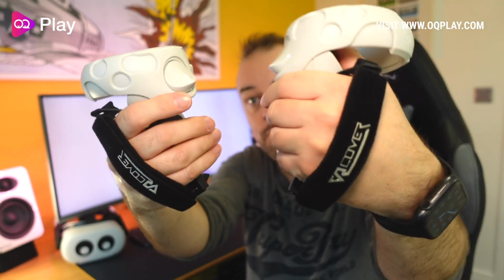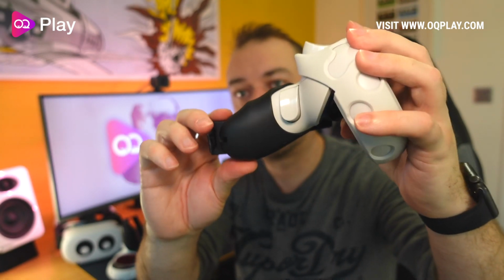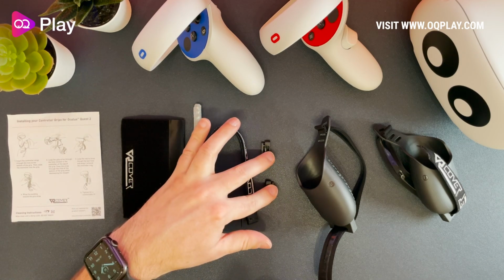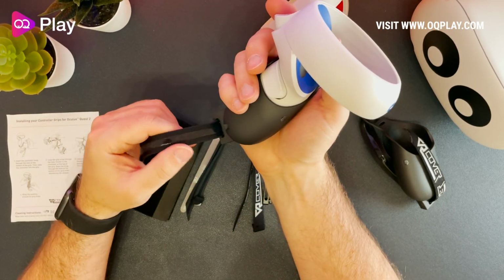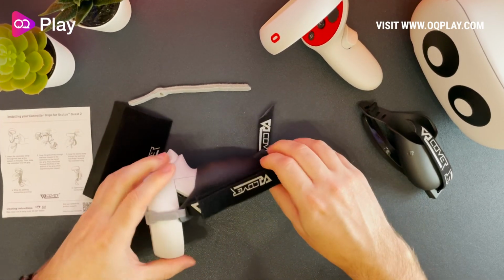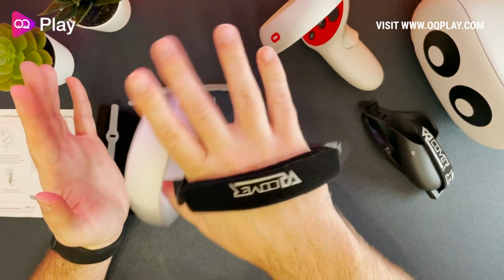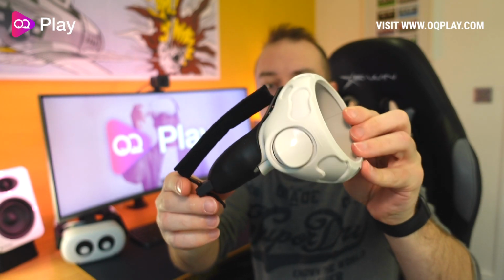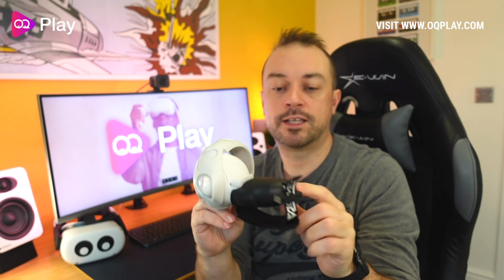VR Cover Controller Grips for Oculus Quest 2 - Install and First-Impressions Review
Enjoy our VR Cover Controller Grips for Oculus Quest 2 Install and First-Impressions Review. You can buy the Controller Grips for $29 directly from VR Cover

In this video, we look at the new Controller Grips from VR Cover for the Quest 2. They come in two colours: Dark Grey (as shown in this video) and they also do a Light Grey option that matches the Quest 2 off-white colour.

The grips themselves fit perfectly on the Quest 2 Touch Controllers, so well that I felt they didn't need the velcro straps that attached to the ring sensor of the controller.

There is also a separate soft material wrap that goes around the strap which helps reduce the friction you get from the elastic strap when inserting your hand into the knuckle strap of the grip. This is a simple solution but it really helps with the overall quality and comfort of the grip.

For $29, the VR Cover Controller Grips may appear a little pricey, but for what you get in the box, with its spare replacement straps, buckles and extra velcro ties, on top of the overall comfort boost you get once these grips are applied, you begin to overlook its price.

You can buy the Controller Grips for $29 directly from VR Cover

MY QUEST 2 SETUP:
I update my Quest 2 setup regularly whenever there is a new accessory that I want to keep on my Quest 2. Click the link below to check out the latest accessories I am currently using on my Quest 2

TIMESTAMPS:

00:00 Intro
00:36 Grip overview
02:21 What's in the box
03:31 Install on Right Controller
07:13 Install on Left Controller
08:18 First-impressions